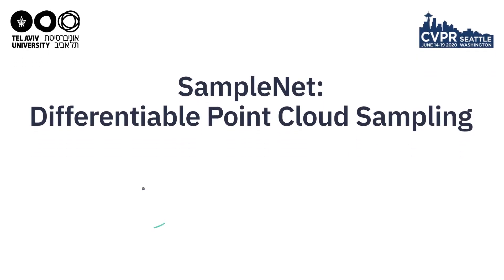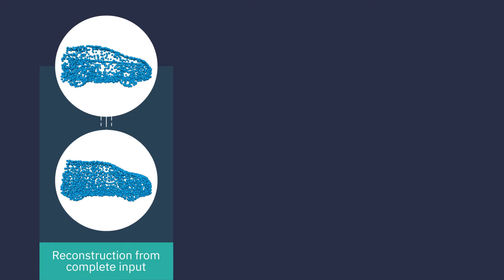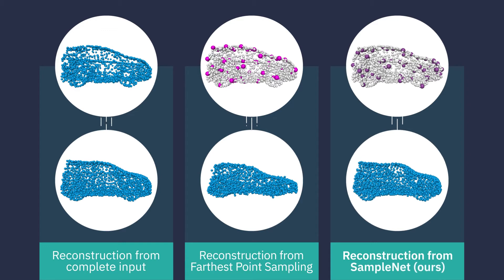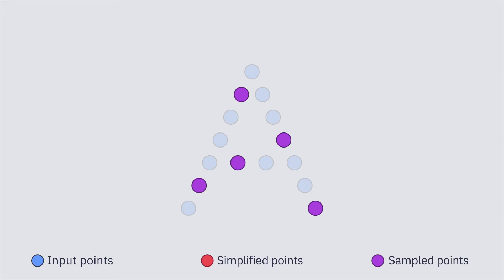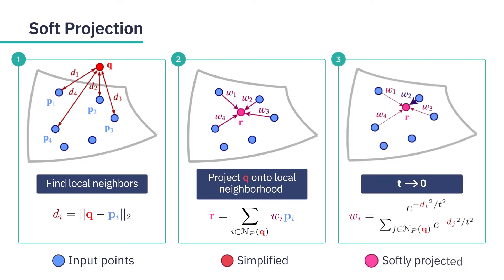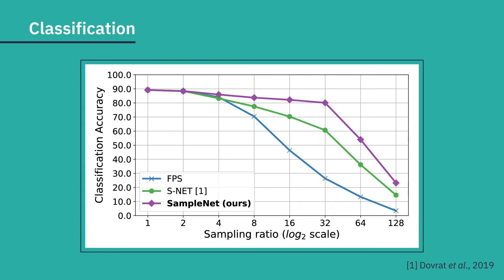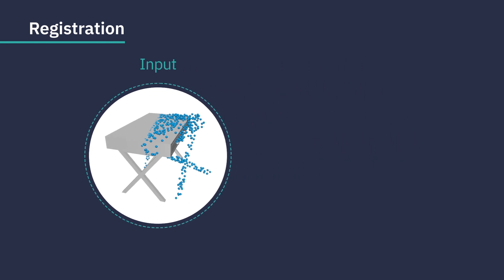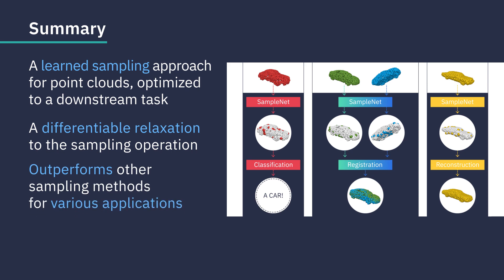SampleNet: Differentiable Point Cloud Sampling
Authors: Itai Lang, Asaf Manor, Shai Avidan Description: There is a growing number of tasks that work directly on point clouds. As the size of the point cloud grows, so do the computational demands of these tasks. A possible solution is to sample the point cloud first. Classic sampling approaches, such as farthest point sampling (FPS), do not consider the downstream task. A recent work showed that learning a task-specific sampling can improve results significantly. However, the proposed technique did not deal with the non-differentiability of the sampling operation and offered a workaround instead. We introduce a novel differentiable relaxation for point cloud sampling that approximates sampled points as a mixture of points in the primary input cloud. Our approximation scheme leads to consistently good results on classification and geometry reconstruction applications. We also show that the proposed sampling method can be used as a front to a point cloud registration network. This is a challenging task since sampling must be consistent across two different point clouds for a shared downstream task. In all cases, our approach outperforms existing non-learned and learned sampling alternatives. Our code is publicly available.